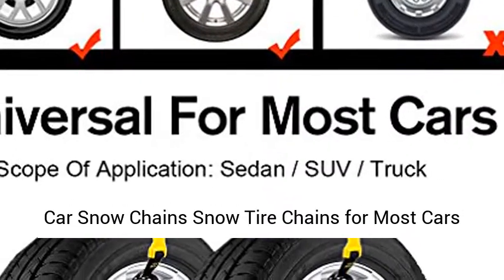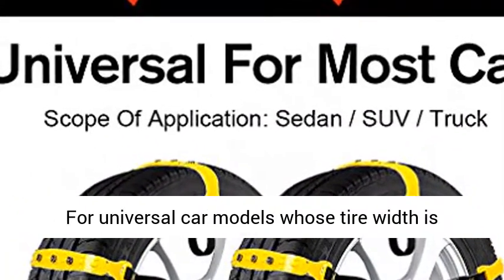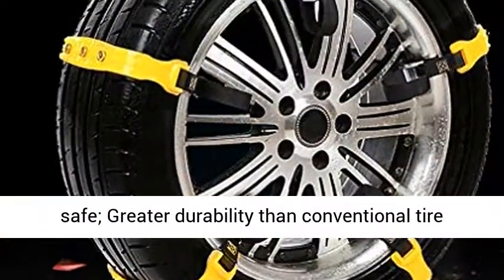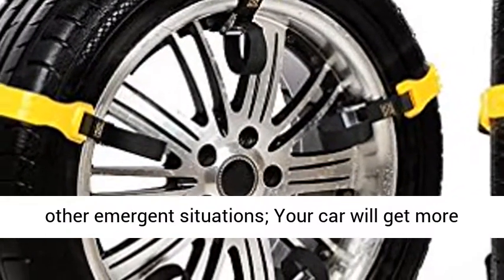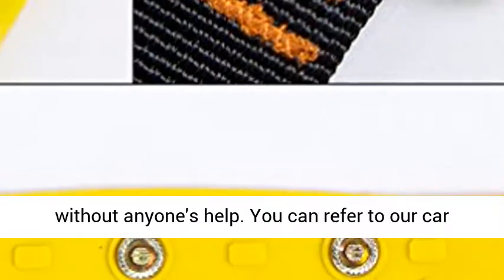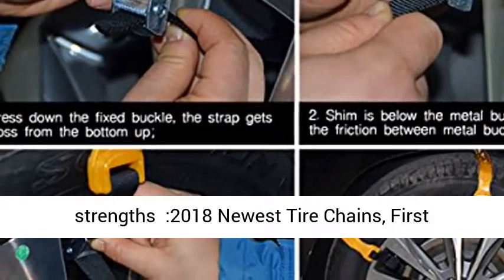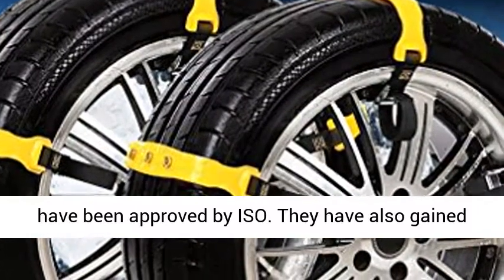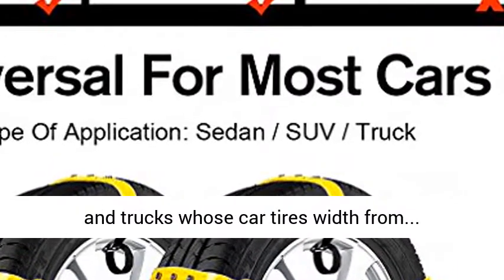Car Snow Chains Snow Tire Chains, Best Seller Car Snow Amazon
Car Snow Chains Snow Tire Chains for Most Cars Anti-slip Car Chains Car Emergency Chains All Season Anti-skid Snow Cables Car Cables SUV Tire Cables for Emergencies Tire Width: 185-295mm/7-11’’ Best Seller Car Snow Amazon

★【For Universal Car Models and Material of car snow tire chains】★: For universal car models whose tire width is 185-295mm/7.2-11.6inch; made of pure premium steel, thicken TPU, steel studs, aluminum alloy fastener. All the parts of the car chains are cold-resistant, no harm to tires, lower noise, wearable and tough, anti-aging, grip firmly, ultra safe; Greater durability than conventional tire chains or cables, which you will not regret buying
★【Difference and strengths】★:2018 Newest Tire Chains, First seller, Big sale, Genuine car snow chains with UTILITY MODEL PATENT, Car’s must have, Necessary car accessories for driving and emergencies, 100% Refund if buyers are dissatisfied(We have confidence with our car snow chains). Our chains have been approved by ISO. They have also gained the DESIGN PATENTS and EVALUATION REPORT of UTILITY MODEL PATENT. All of these features will provide much more security for you, your family and your car
★【Occasions of our suv snow chains】★: This anti-skip snow chains for cars work well and have high performance whether you are stuck in sand, mud, snow, ice, climbing or other emergent situations; Your car will get more traction in bad situation; cheaper alternative to snow chains
★【Simple mounting and removal for driving and trip】★: No need to take down tires. You can install our car chains by yourself without anyone’s help. You can refer to our car snow chains picture or installation manual. With adjustable straps, the car chains can be used on almost all tires. Better compatibility with car tires and offer a smooth ride; fast installation and removal in minutes, safe to use and affordable
★【Tire chains size and include】★: 20*35cm/8*14’’, fit most cars, SUV and trucks whose car tires width from 185-295mm/7.2-11.6''; 10pcs car snow tire anti-skid chains & portable packing bag & a pair of gloves are included; 5pcs on one tire, offering a smooth ride and better not on flat ground. If you need to pass mountain road or stone road, we recommend installing on four tires. On snowy days, you can install car chains on two tires.

Hi...I'm from Indonesian. Enjoy browsing the internet and like new things. That's why I made this TV channel as a venue for self-actualization. I also have marketing talent. Therefore my account contains products that are ready  to be sold by a great market place in opinion. To get to know my daily life, I have one more account, Sobat Online, mostly in Indonesian. To get to know more deeply, you can visit my Facebook, Ekasari Mahmud Afiliasi. As well as my Instagram  @ekasarimahmud81. Thank you in advance. See you later.